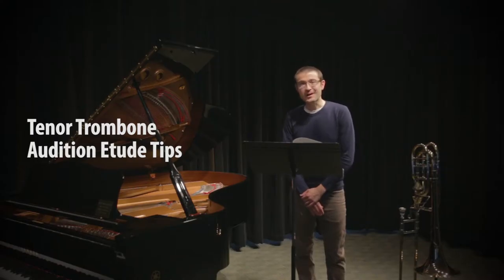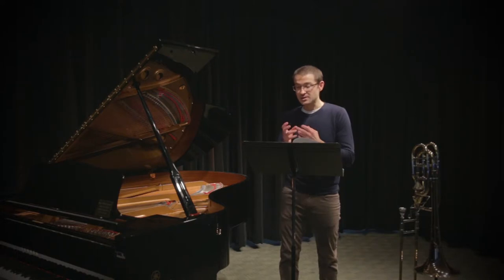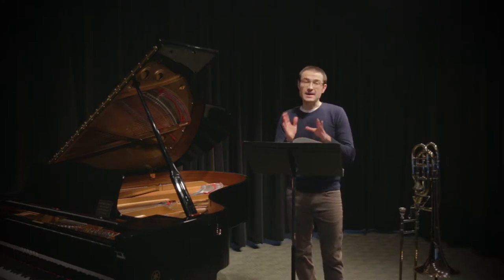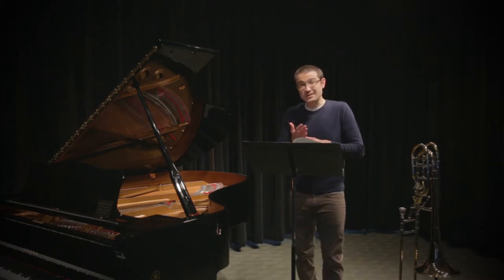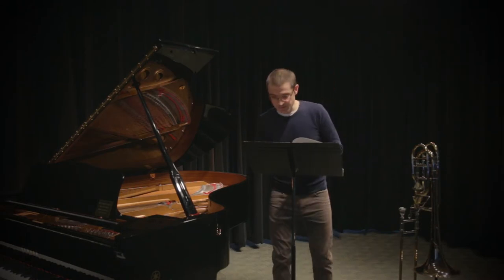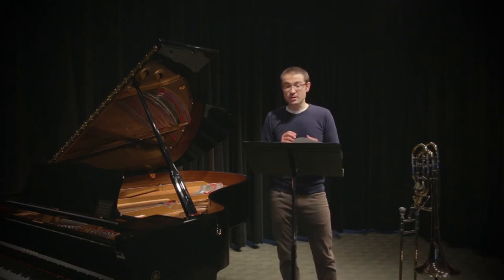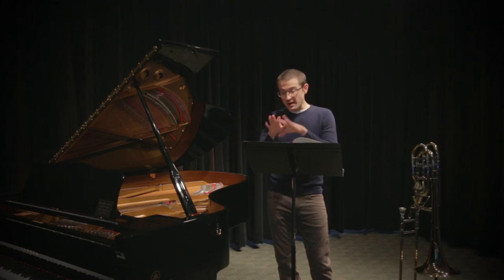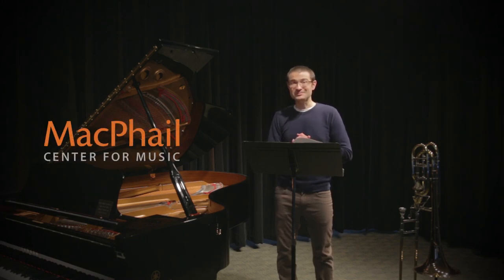TENOR TROMBONE Audition Etude Tips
Set 1